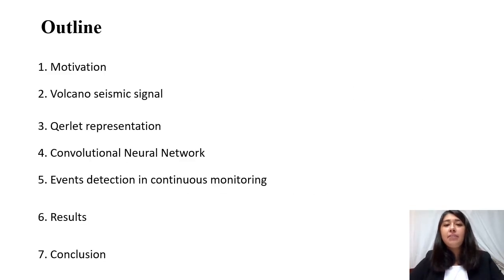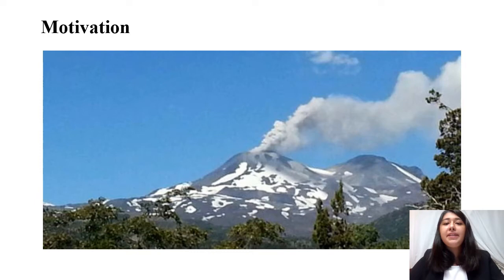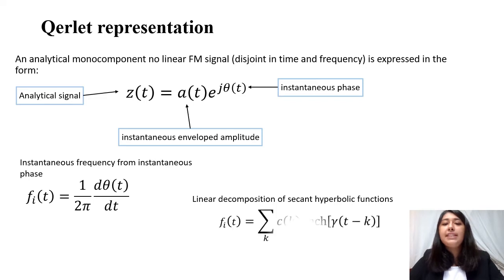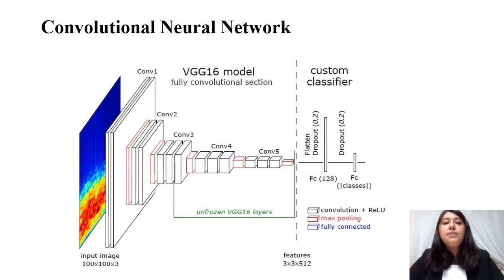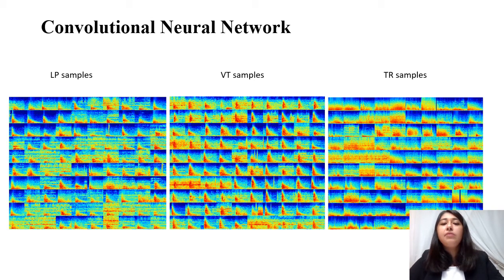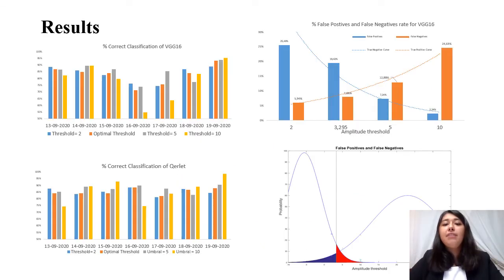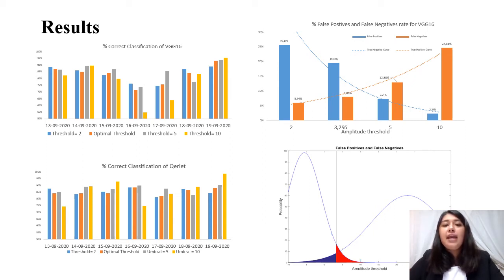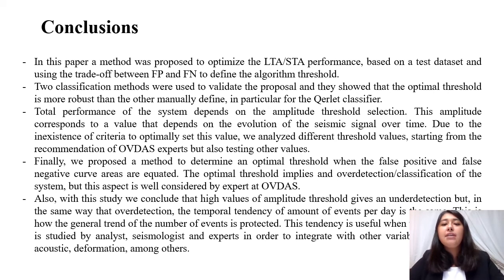ICPRS2021- Paper 69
Continuous volcano seismic monitoring in two steps applied to the Chillan volcano

 César San Martín, Daniela Fritz, Alejandro Ferreira, Millaray Curilem. (Universidad de La Frontera, Chile)

In this paper, we present the continuous volcano seismic monitoring in two steps: 1) detection and 2) classification. Detection correspond to the extraction from continuous signal a segmented trace in time of the event, and then, the class or type of the volcano seismic event is determined. The volcano seismic event classifications is performed using a convolutional network and the Qerlet representation. The seismic signals are obtained from Chillan Volcano located in the south of Chile. The automatic event detection is apply before the classification, and it is adjust using the empirical model of false positive and negative of the test population as a function of the amplitude threshold. Higher values of the threshold gives more specificity of the systems as whereas lower value set gives high sensibility. This tradeoff determine the performance of the systems when the continuous results are contrasted with seismologist experts. In this paper we optimally choose the amplitude threshold for continuous volcano seismic monitoring that best fits with expert classification.